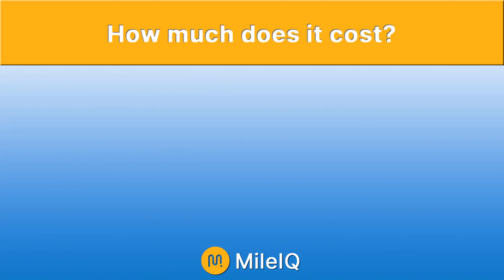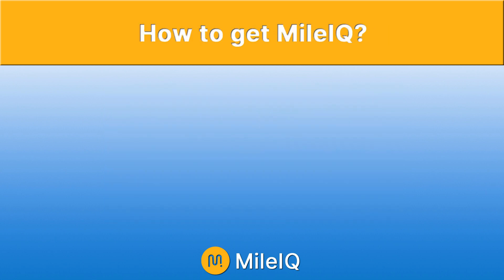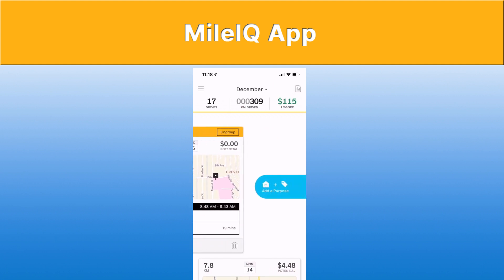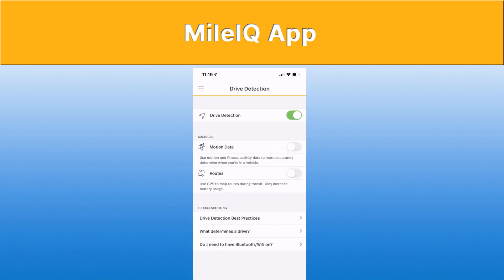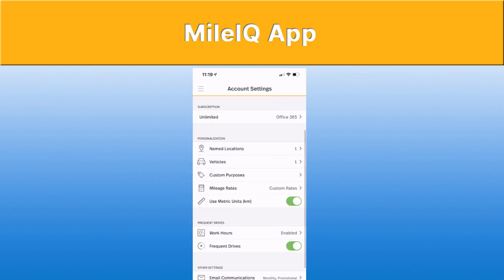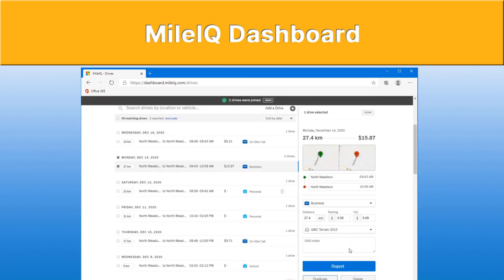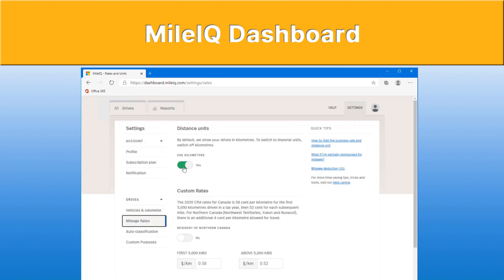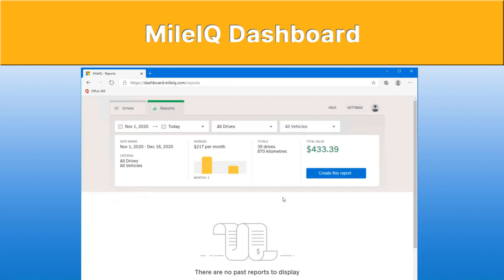Microsoft MileIQ to Track Mileage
MileIQ, from Microsoft, is the perfect app if you need to track your mileage.  In this video we are going to look at what MileIQ is, how much it costs, how to get it, how do you use it and then we'll look at the app itself and the web dashboard that you can use on your desktop.

TIMESTAMPS
00:00 Microsoft MileIQ to track mileage
00:26 What is MileIQ?
00:50 How much does MileIQ cost?
01:42 How to get MileIQ?
01:55 The MileIQ mobile App on Android and iPhone
04:33 How to use the MileIQ dashboard